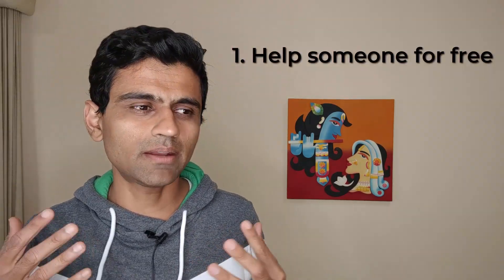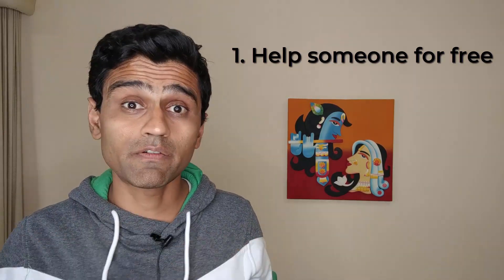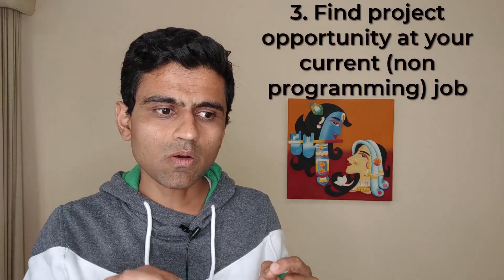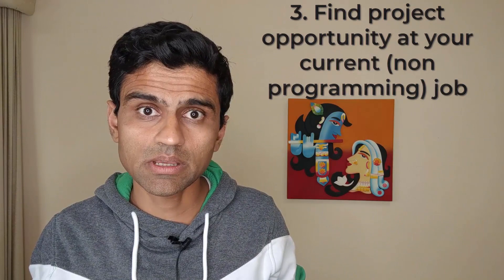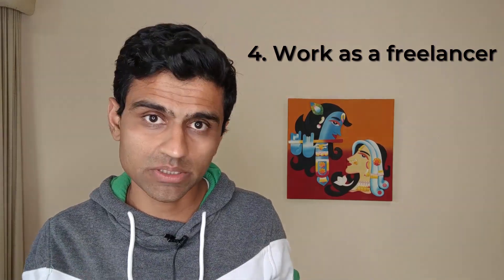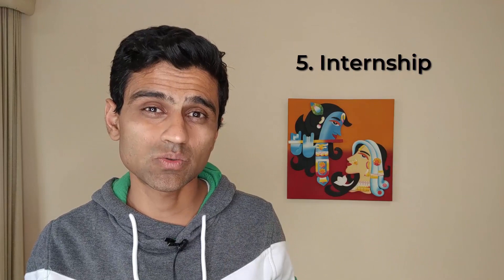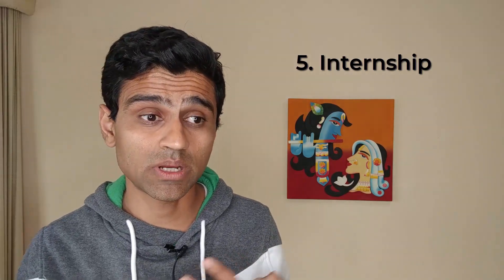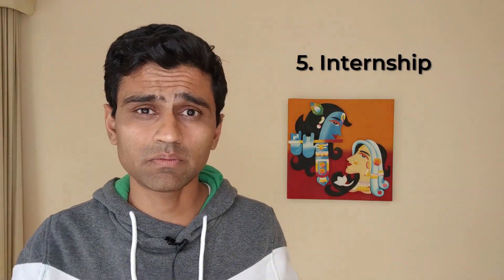How to get programming experience without having a job | 5 Tips on getting real coding experience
In this video, I will discuss 5 ways to get software development experience or programming experience without having a (non programming) job. Thos 5 ways are,

00:00 Introduction
00:47 Help someone for free
04:55 Contribute to opensource projects
06:17 Find project opportunity at your current (non programming) job
08:57 Start working as a freelancer
15:18 Internship
This way you get some real life coding experience because working on dummy projects in college is often not enough.